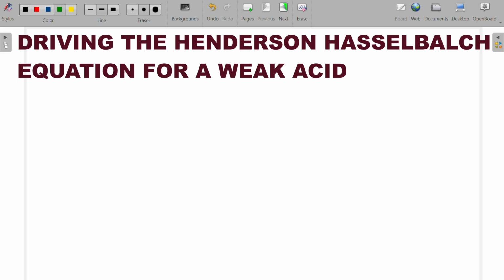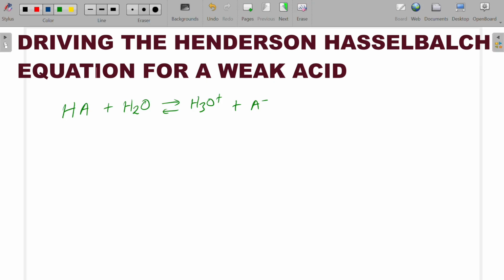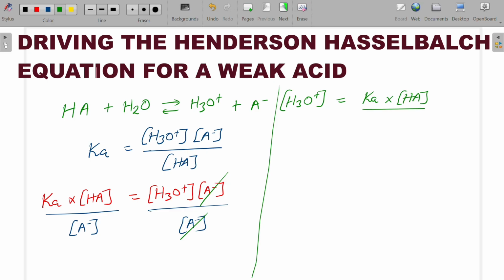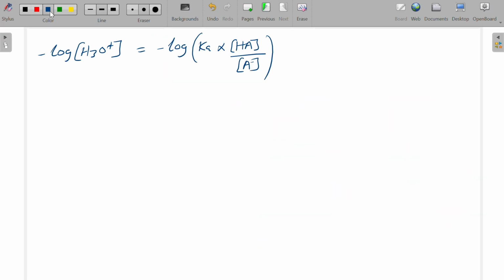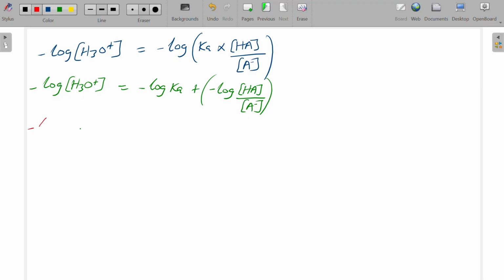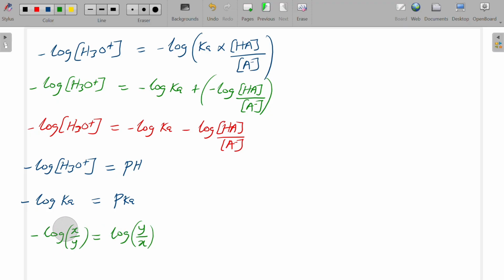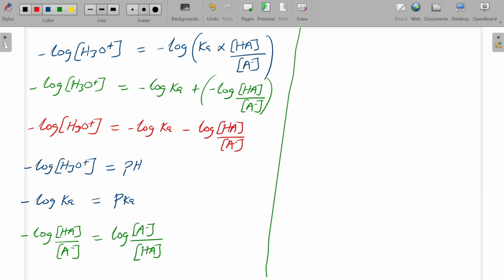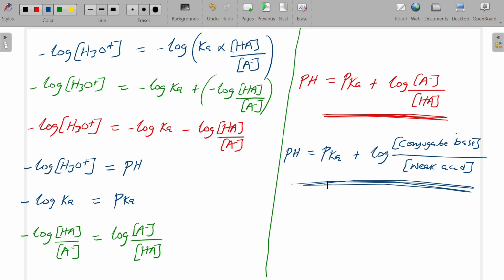Henderson–Hasselbalch Equation Derivation for pH | Weak Acid Buffers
In this video, we derive the Henderson–Hasselbalch equation used to calculate the pH of a buffer solution. This important equation helps simplify calculations involving weak acids and their conjugate bases.

Starting from the acid dissociation constant (Ka) expression, we go step by step through the mathematical process that leads to the Henderson–Hasselbalch equation.

In this tutorial, you will learn:
• What a buffer solution is and how it works
• The relationship between weak acids and their conjugate bases
• How to start from the Ka equilibrium expression
• The step-by-step derivation of the Henderson–Hasselbalch equation for pH
• Why this equation is useful for quick pH calculations in buffer systems

This concept is essential in general chemistry, analytical chemistry, and biochemistry, especially when studying acid–base equilibria and buffer systems.